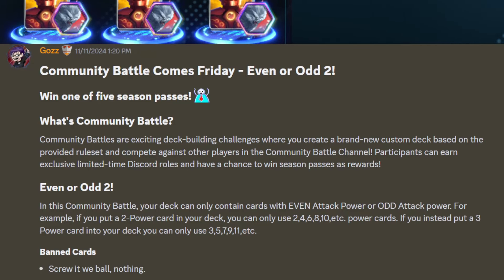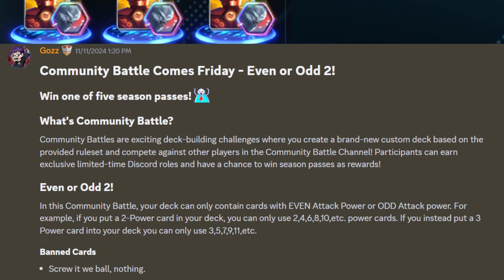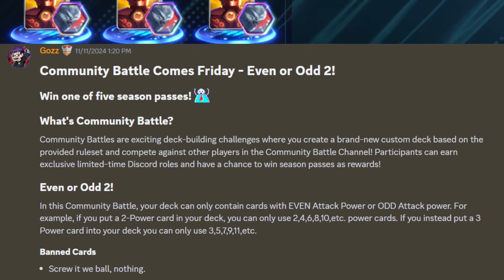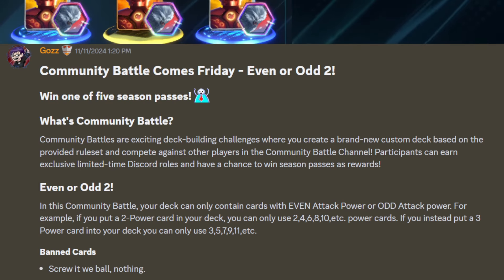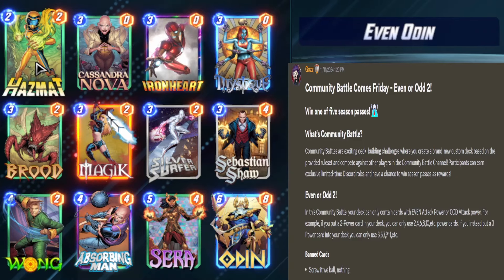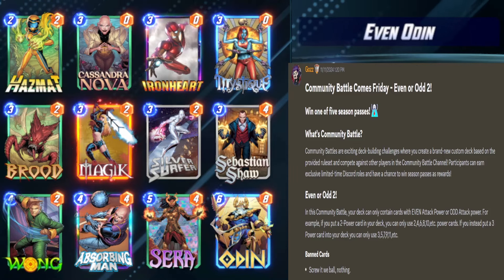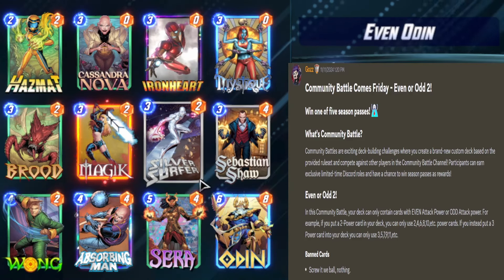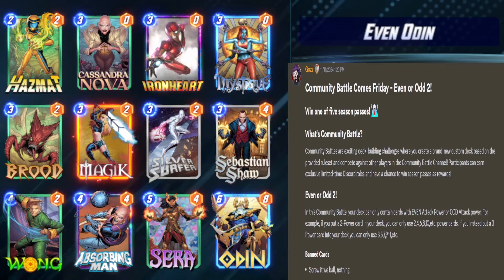Marvel Snap Community Battle : Even Vs Odd!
This Friday on the official Marvel Snap discord, win a season pass participating in this event! Pick Even or Odd and every card must have that attack power!

Paste this message into Alliance Search. [NLG] Never Lucky Gamers